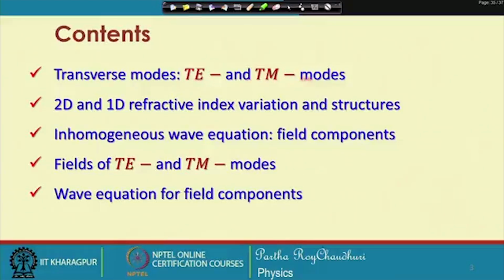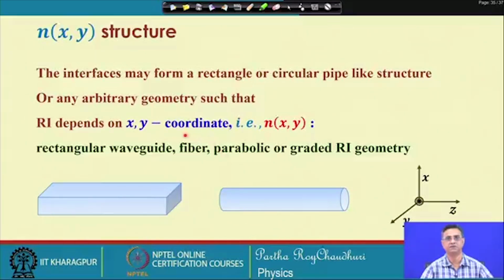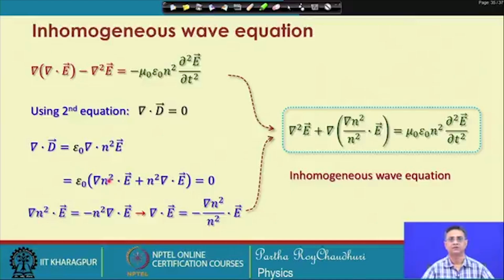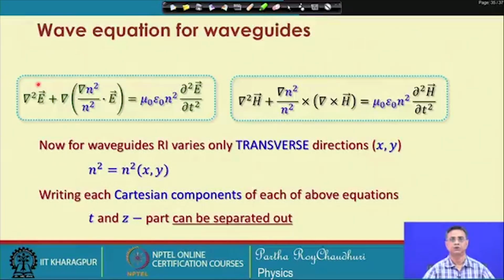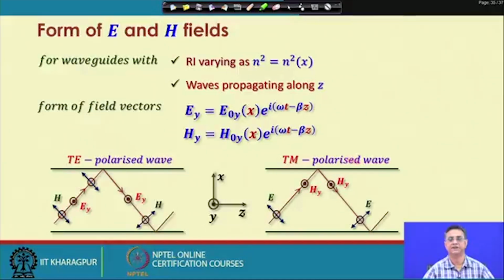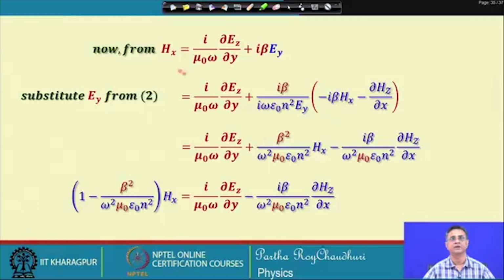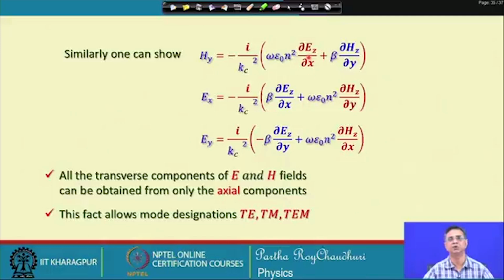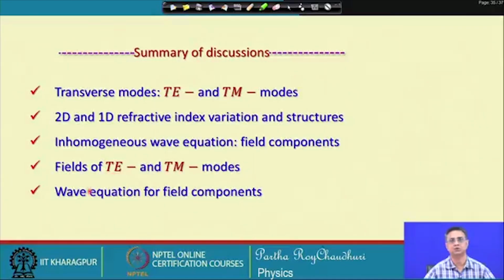Waves in guided structures and modes